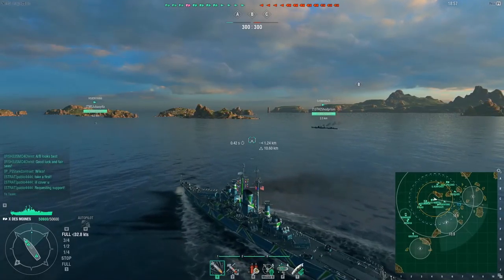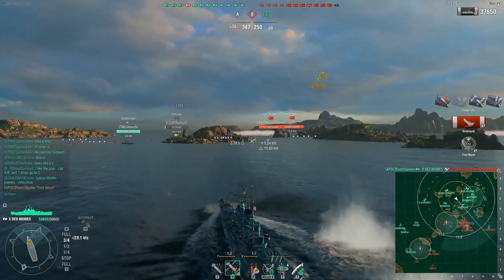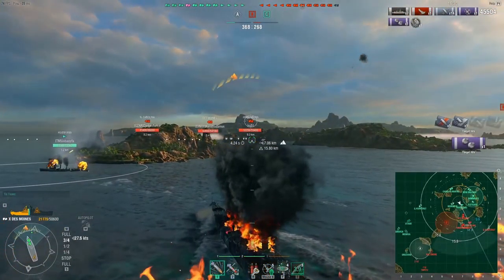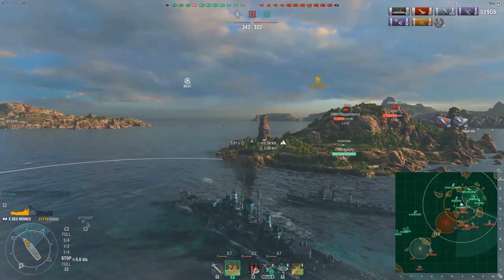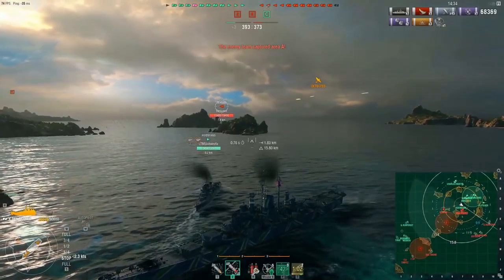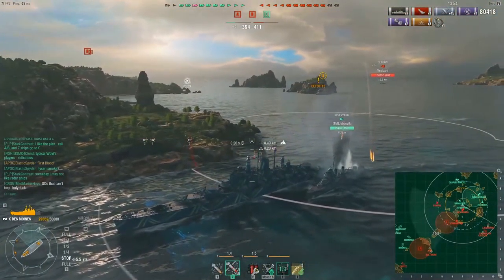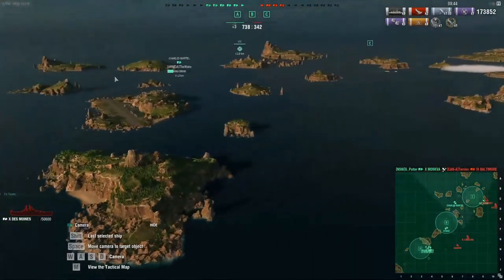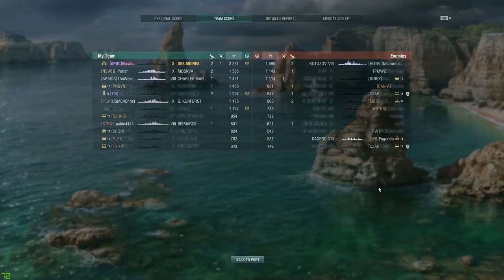World of Warships- Des Moines Goes Deep (175k Dmg)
ElasticSpyder here with a video on the tier 10 American heavy cruiser, the Des Moines. At the top of the tree, the DM is an all around kick-a** ship. With great rate of fire, insane AA and overall enjoyment factor, there is no way you can't have fun in this ship.